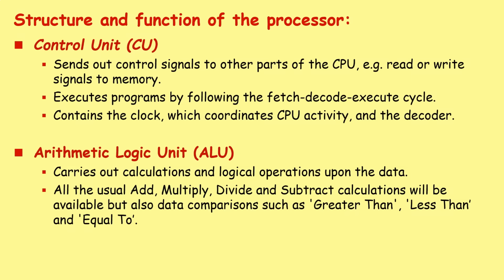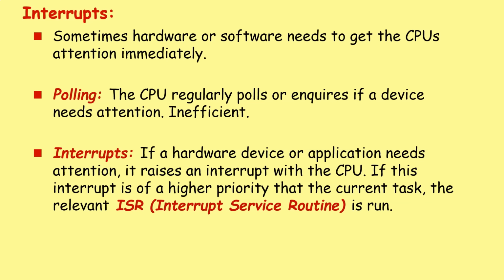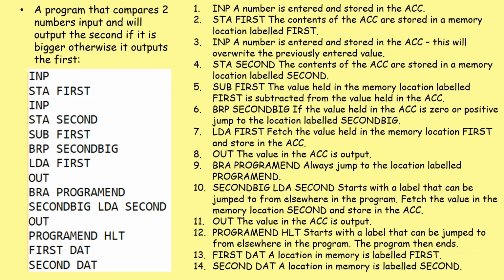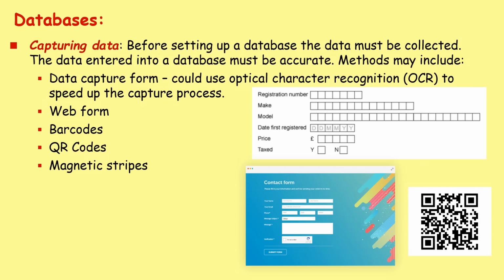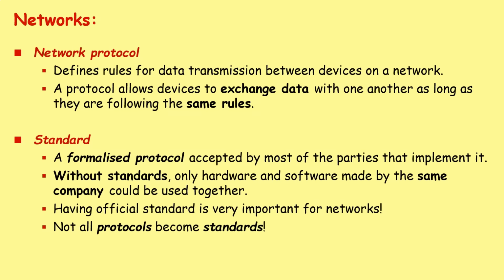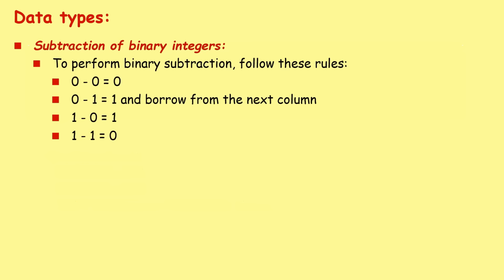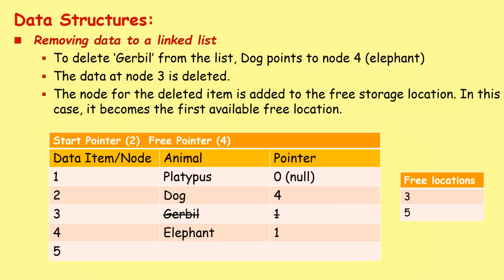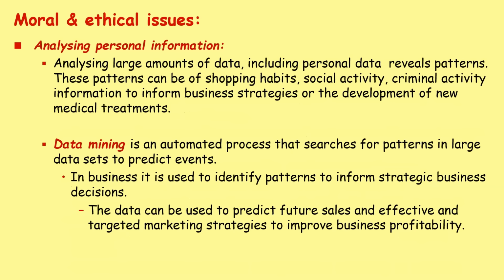2024 Computer Science OCR H446 A Level Complete Paper 1 Revision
00:00 Introduction
00:22 1.1.1 Structure and function of the processor
07:51 1.1.2 Types of processor
10:42 1.1.3 Input, output and storage
16:20 1.2.1 Systems Software
22:18 1.2.2 Applications Generation
25:41 1.2.3 Software Development
29:00 1.2.4 Types of Programming Language
42:26 1.3.1 Compression, Encryption and Hashing
49:01 1.3.2 Databases
1:05:26 1.3.3 Networks
1:17:40 1.3.4 Web Technologies
1:22:34 1.4.1 Data Types
1:40:16 1.4.2 Data Structures
1:50:31 1.4.3 Boolean Algebra
1:53:18 1.5.1 Computing-related legislation
1:56:31 1.5.2 Moral and ethical Issues